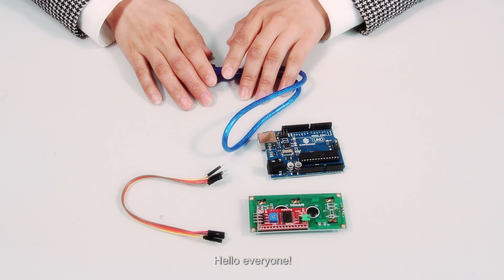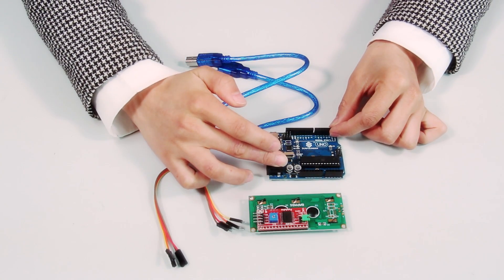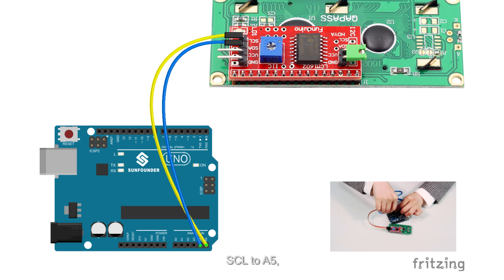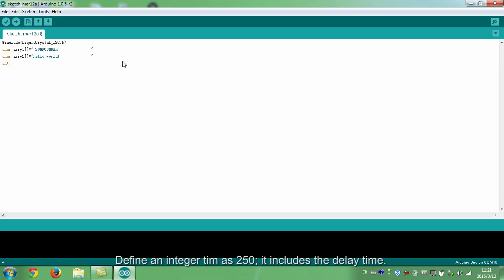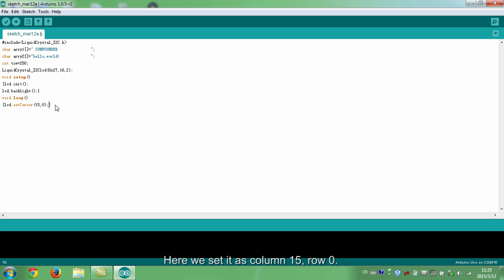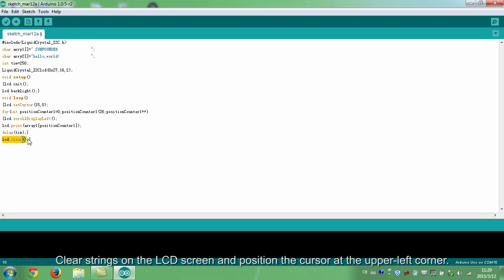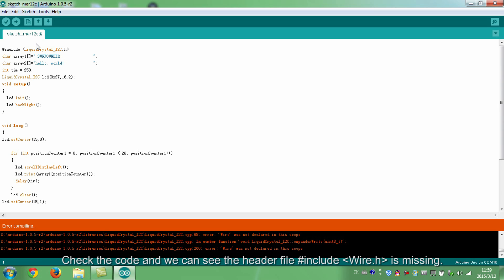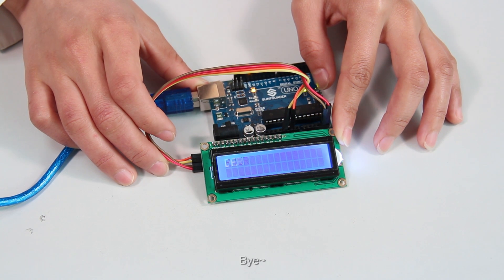SunFounder Learning Kit Tutorial for Arduino - I2C LCD1602 - Super Kit/Starter Kit, Need soldering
In this experiment, we will learn how to display strings on an I2C LCD1602 by programming with Arduino. For LCD soldering, see this video

For any technical questions, please post in our FORUM